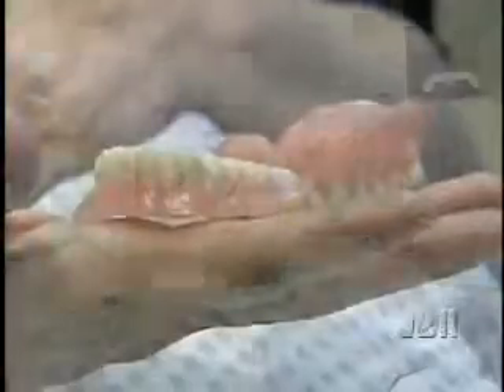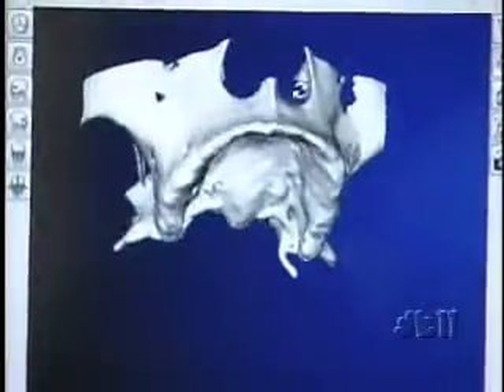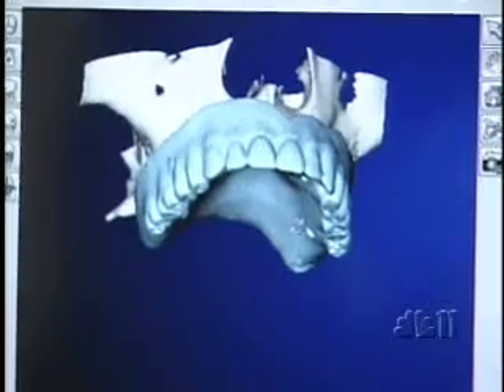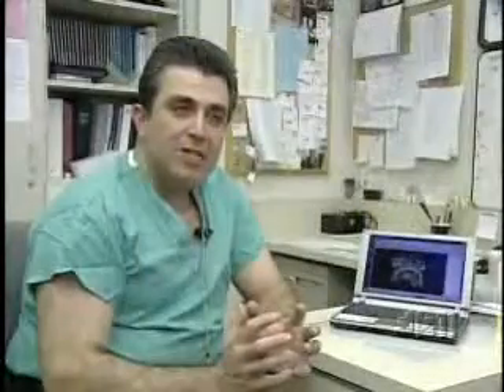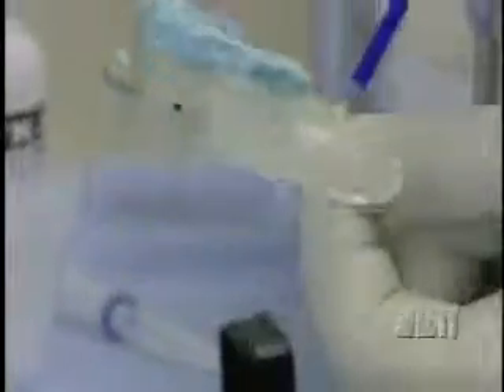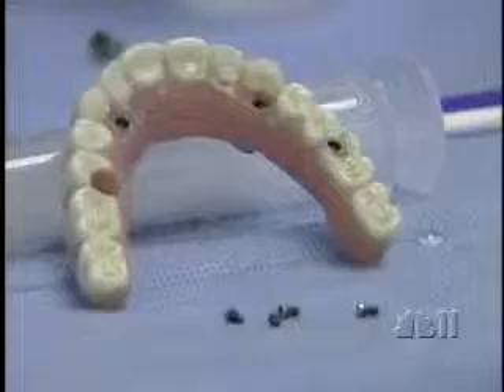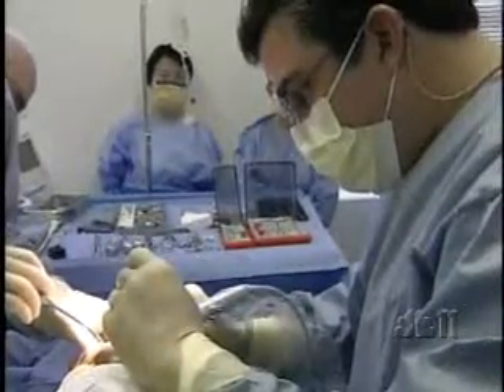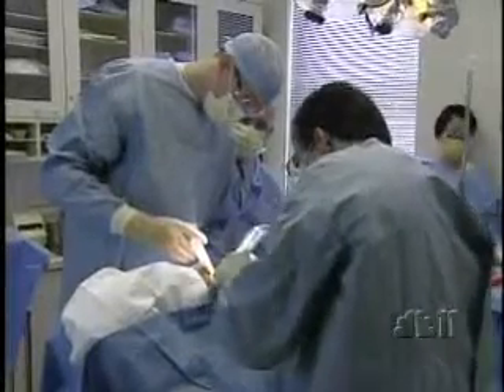KNTV TV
Teeth in an Hour:
For patients who have been wearing dentures or for patients who have non-restorable teeth planned for removal, it is now possible to have implants and a fixed bridge the same day.

Dr Bedrossian has been a leader in the development of protocols for the removal of teeth (if needed), placement of implants and attachment of a fixed bridge all in the same appointment. This concept of immediate loading allows patients to be comfortable and to chew soft foods during the period needed for the initial healing of their new implants.